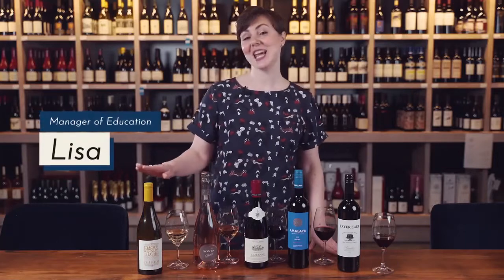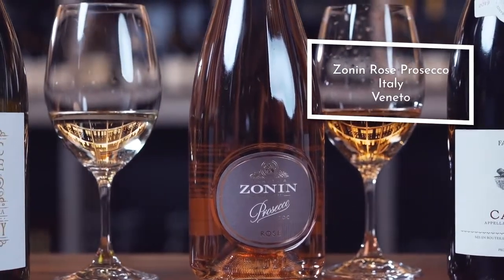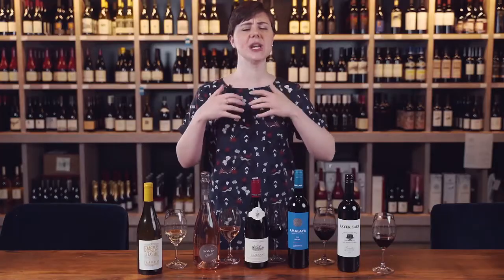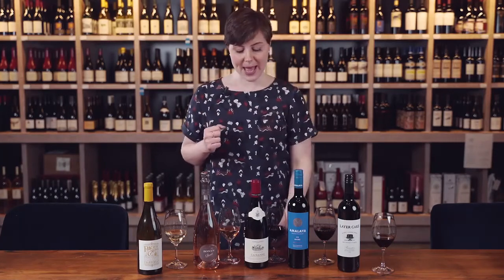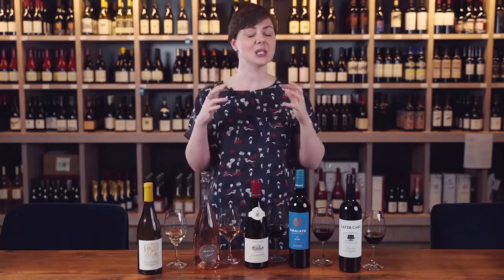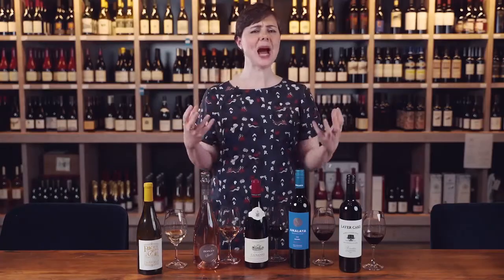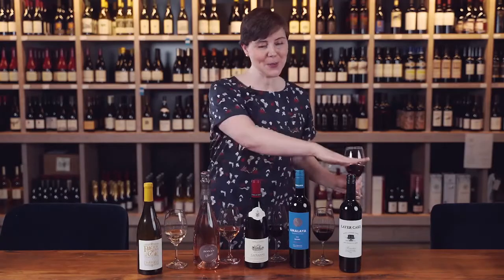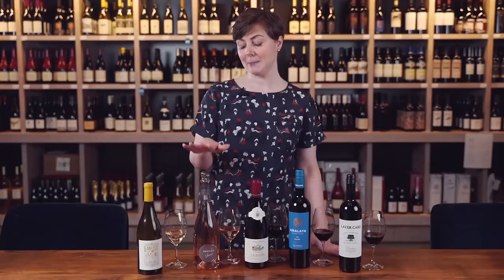Our Top 5 BBQ Wines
When it's time to switch out your oven for your barbecue, make sure to have one of these BBQ friendly wines on standby.

From left to right:
Pacific Grove Chardonnay $19.99
Zonin Rose Prosecco $26.99
Famille Perrin Cairanne Red Blend $25.99
Amalaya Malbec $23.99
Layer Cake Primitivo $31.98